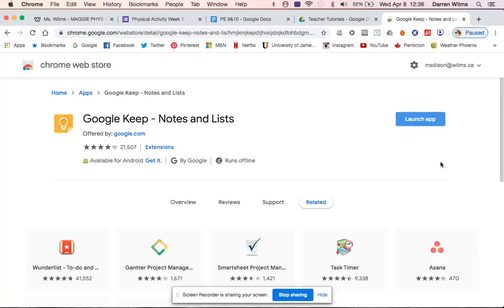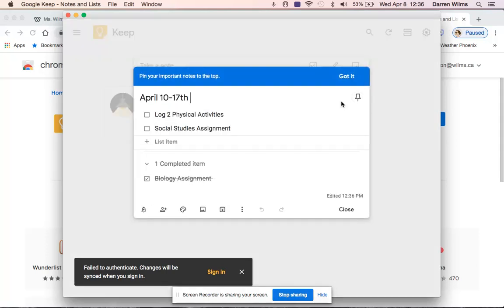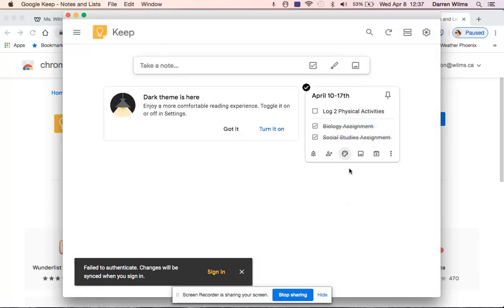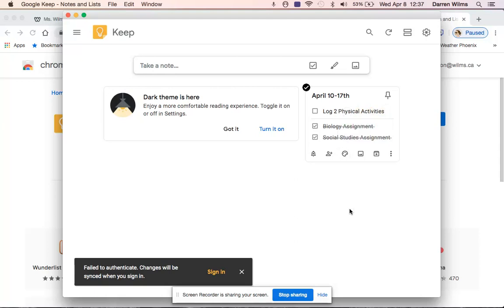Time/ Task Management with Google Keep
Resource for students who are struggling to manage their online assignments